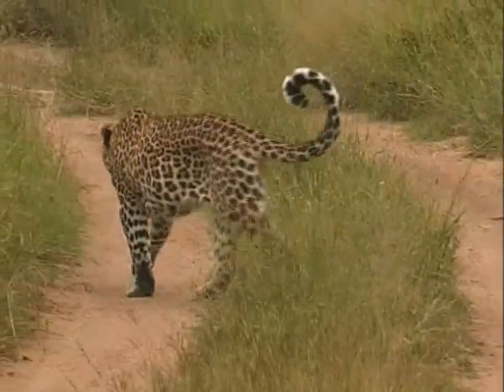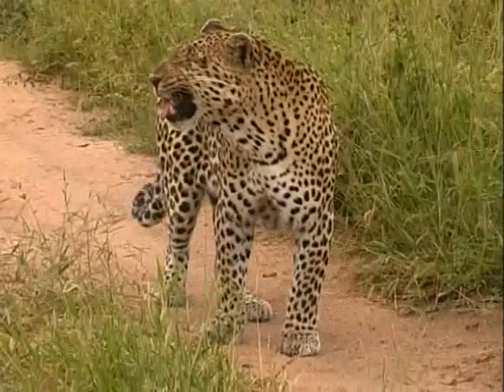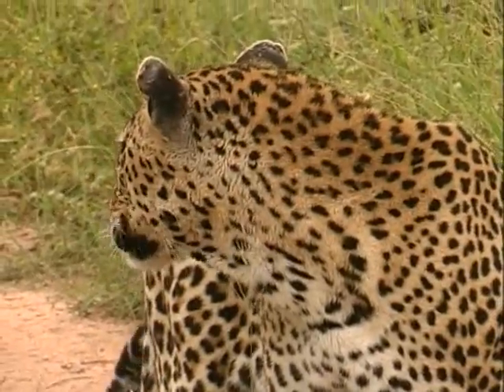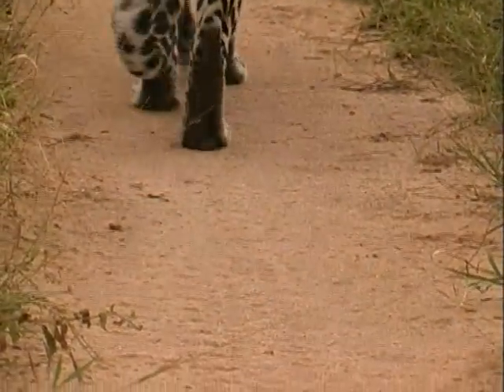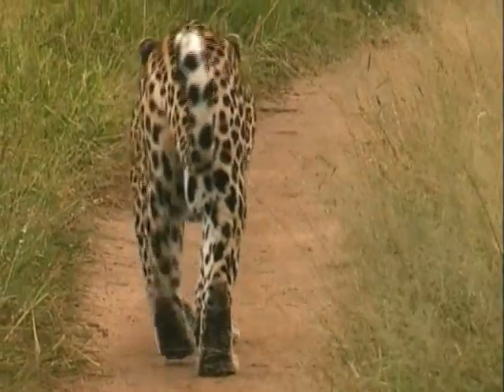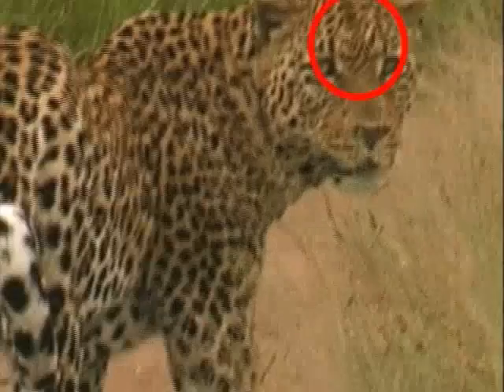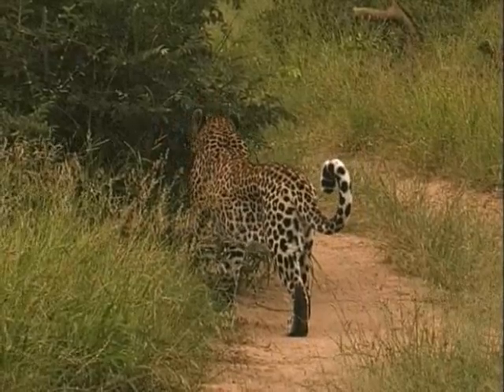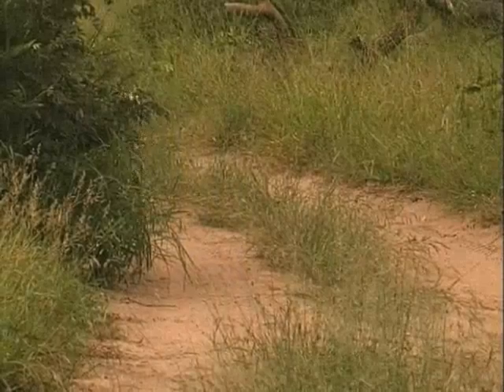Male leopard patrolling.mp4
A male leopard (Panthera pardus) patrols a piece of South African bush in search of  a female or possibly a meal.